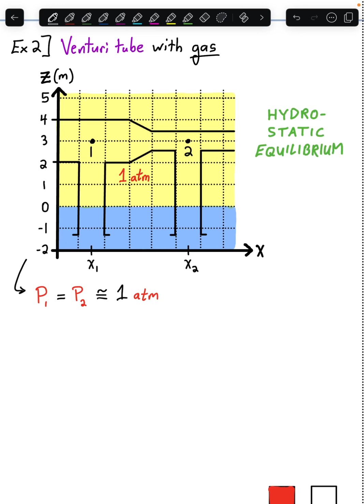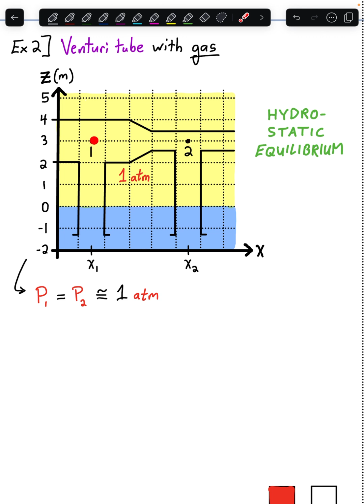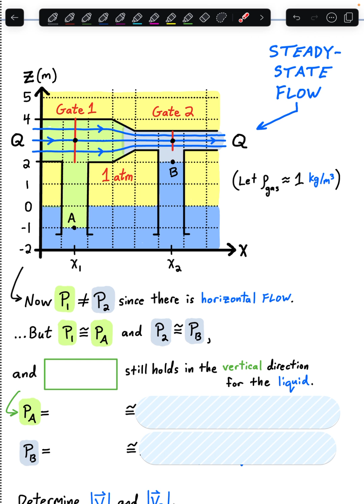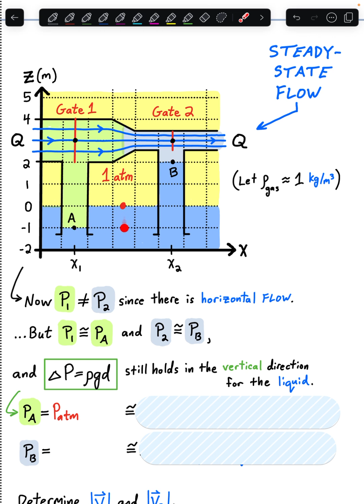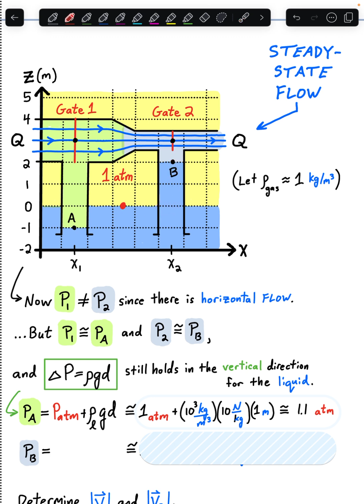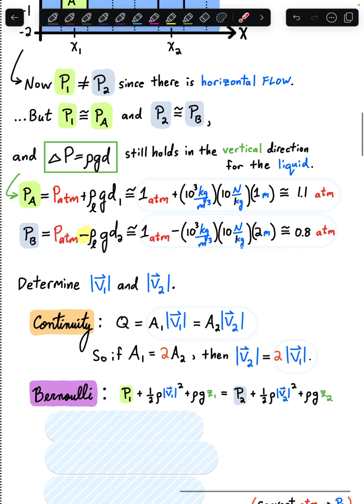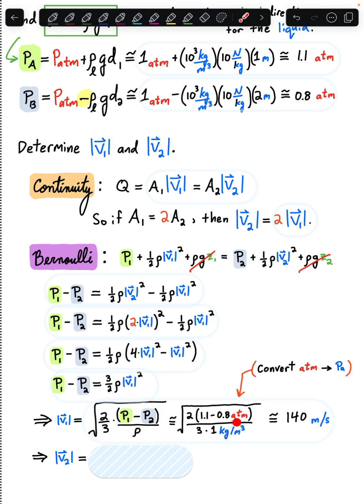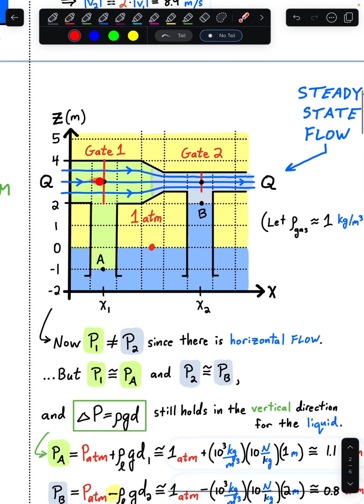21 Venturi Tube with Gas